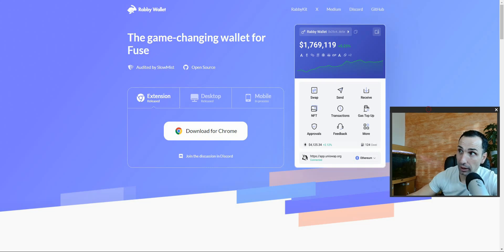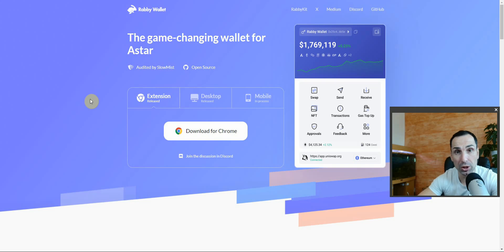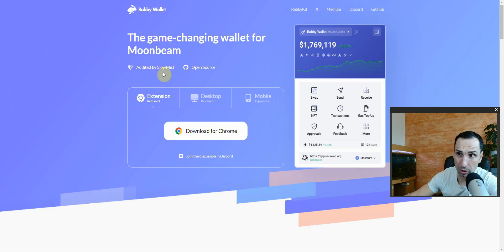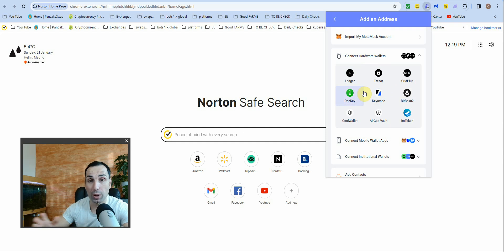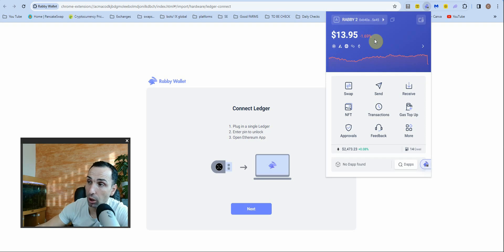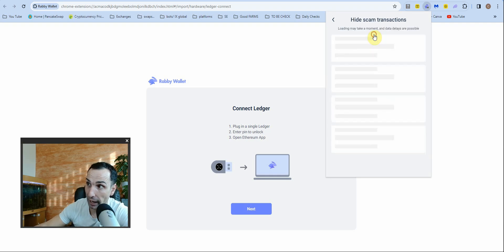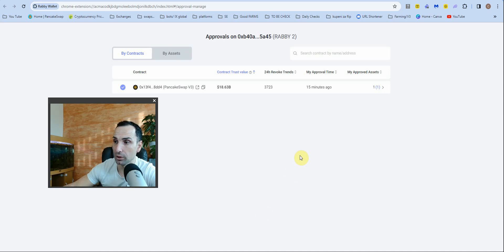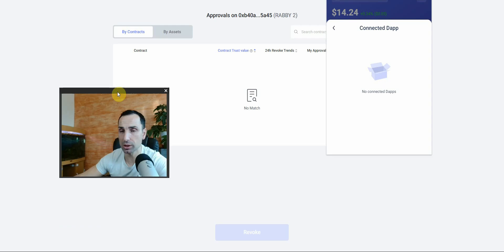Rabby Wallet Tutorial: How to Install, Revoke, and Disconnect/ Step by Step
Dive into the world of Rabby Wallet with our comprehensive tutorial: "How to Install, Revoke, and Disconnect." 🚀💳
Welcome to the Crypto Phil Channel.
Rabby Wallet is a browser extension that allows you to access various Ethereum-compatible networks and applications without exposing your private keys. It is a secure and user-friendly alternative to Metamask, the most popular Ethereum wallet. In this video, you will learn how to install, revoke, and disconnect Rabby Wallet from different websites and apps.

You will also learn how to use Rabby Wallet to manage your accounts, switch between networks, send and receive tokens, and interact with smart contracts. Rabby Wallet supports many popular networks, such as Ethereum, Binance Smart Chain, Polygon, Arbitrum, Optimism, and more. You can also customize your wallet settings, such as gas fees, transaction speed, and notifications.

Rabby Wallet is compatible with Ledger and Trezor hardware wallets, so you can enjoy the highest level of security and convenience. You can also import and export your accounts, backup and restore your wallet, and generate QR codes for easy payments. If you are looking for a simple and powerful way to access the decentralized web, Rabby Wallet is the perfect choice for you.

Let's empower your digital wallet journey together with Rabby Wallet! 💻

Portfolio Master- BEST Service to find Low Market Cap gems

Hardware Wallets:
LEDGER

▶️For UK CRYPTO TAX Accounting
please send me DM in telegram to send you the details

 MORE YOU GIVE MORE YOU RECEIVE VIDEO
Feel free to donate and make some difference BSC 20 address
  ( BNB or BUSD )
 ▶️ 0xFC7579360e4c0e0B7Fb89D4cC0540f2d7F66E8C8

This material has been prepared for entertainment purposes only, and is not intended to provide, and should not be relied on for legal, accounting advice or financial advice You should consult your own financial advisor before engaging in any transaction.